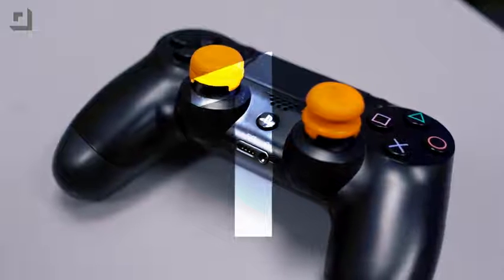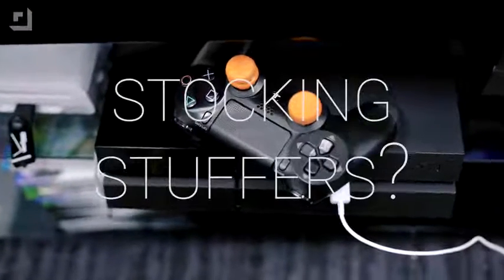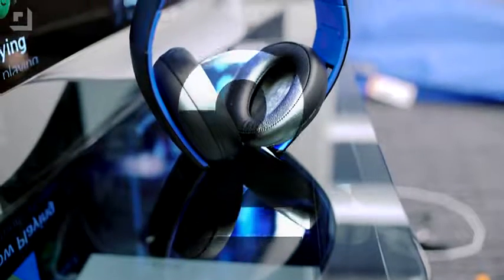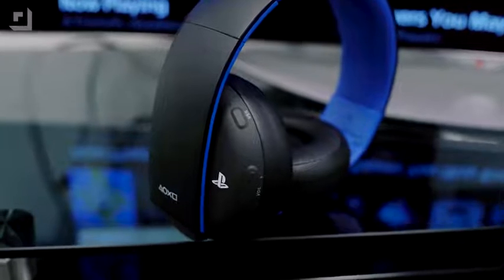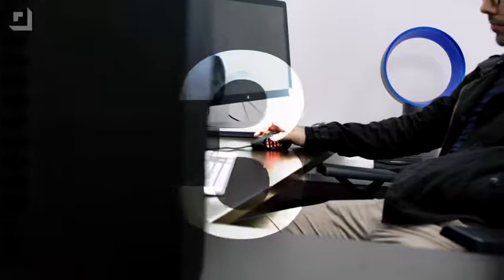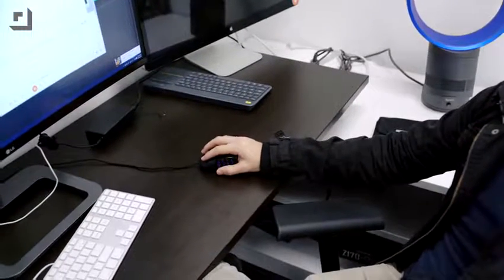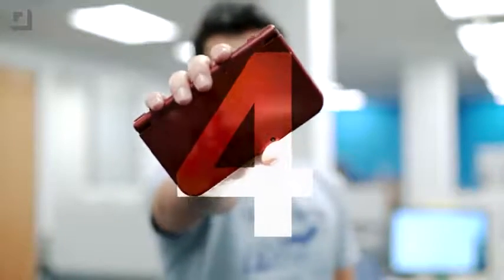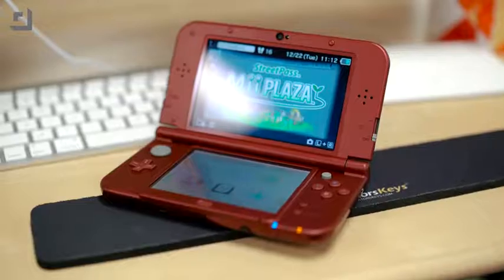Top 5 Gaming Gifts for the Holidays! YouTube